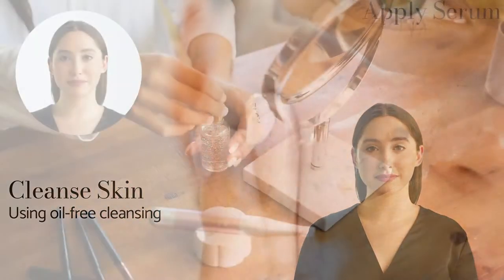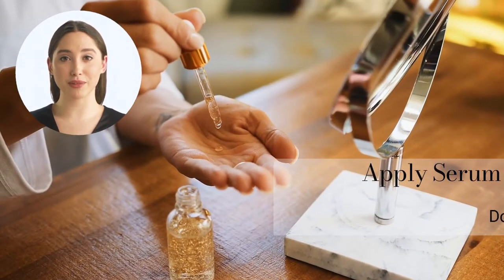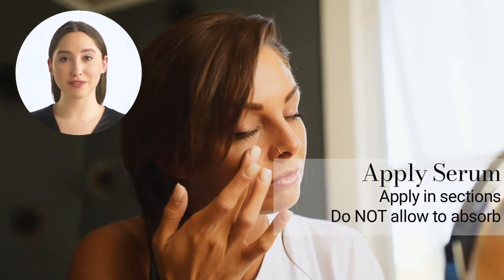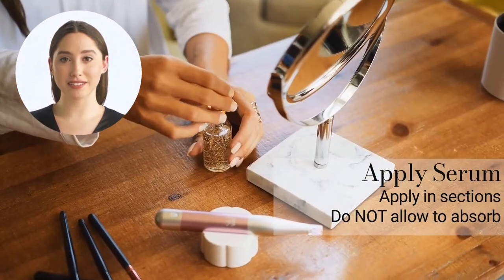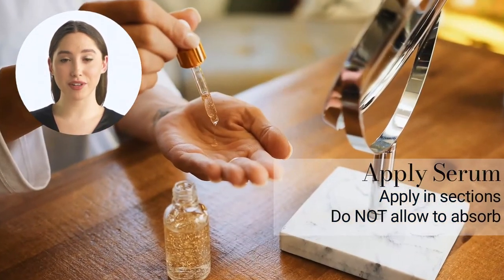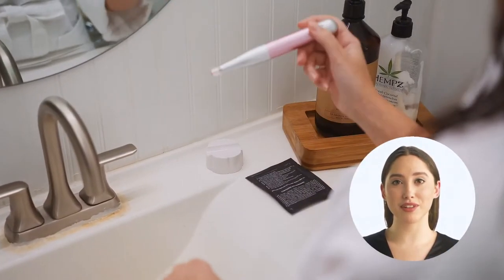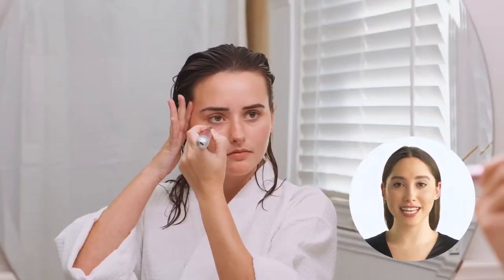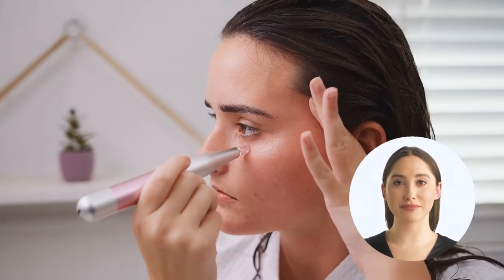Skin Wand Pro Intro 1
Adding Skin Wand Pro to your nighttime routine is as easy as 1-2-3...

Check out this easy to follow video to learn just how simple it is.

Grab your Skin Wand Pro Bundle today and get started Upgrading Your Skincare Routine.